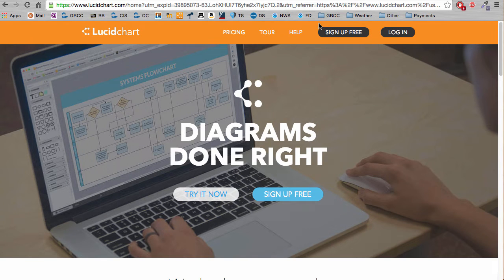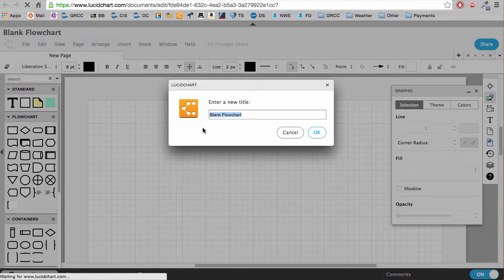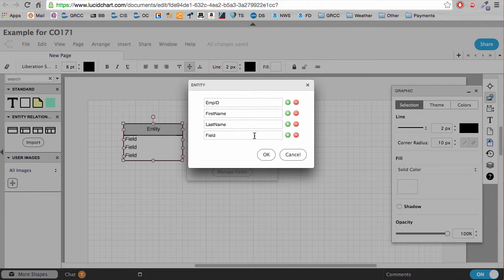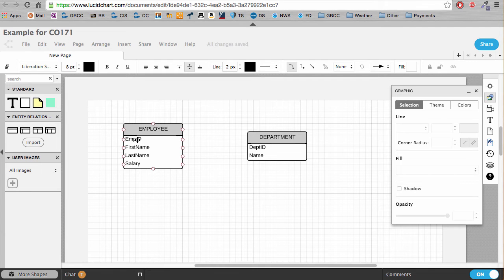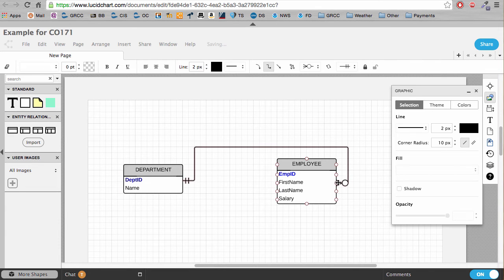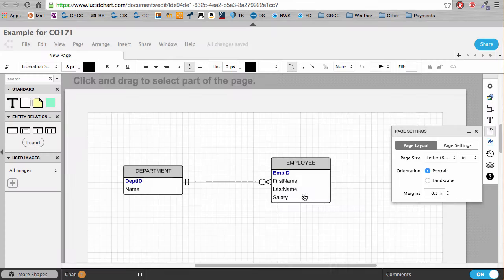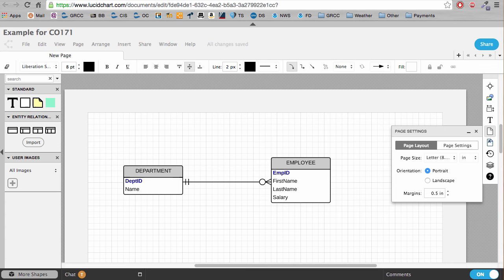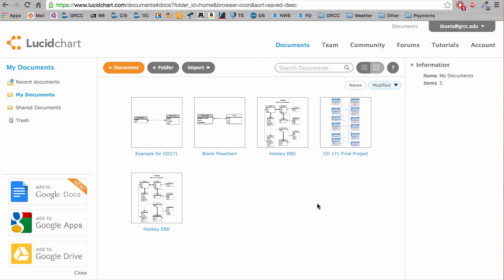Creating an ERD with LucidChart